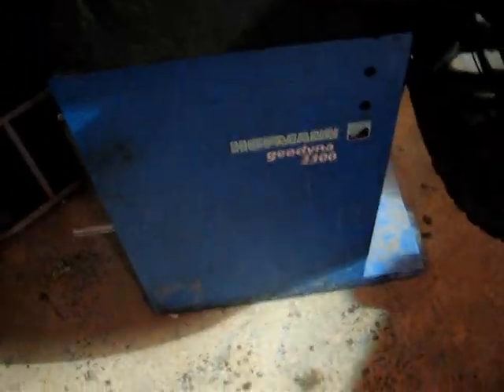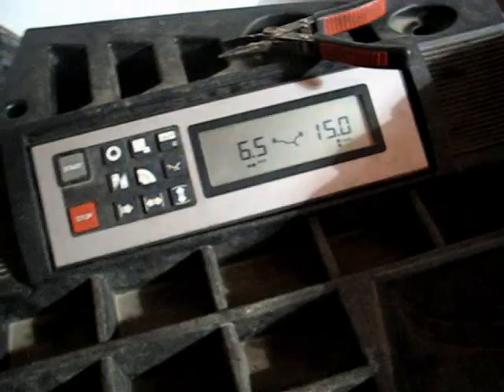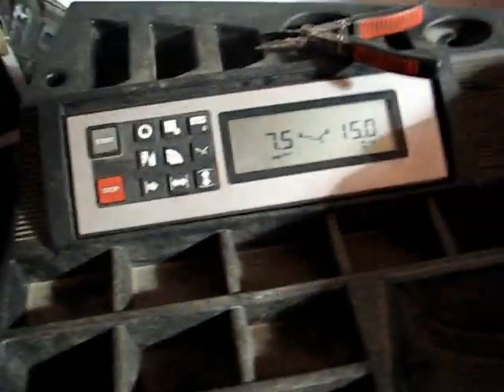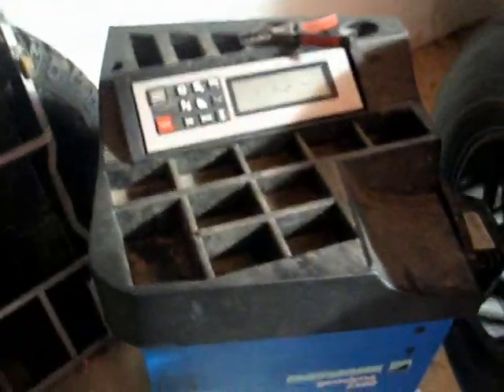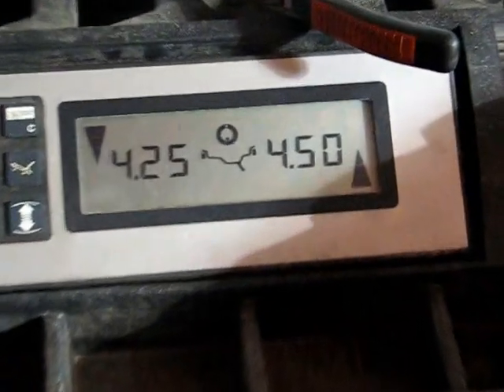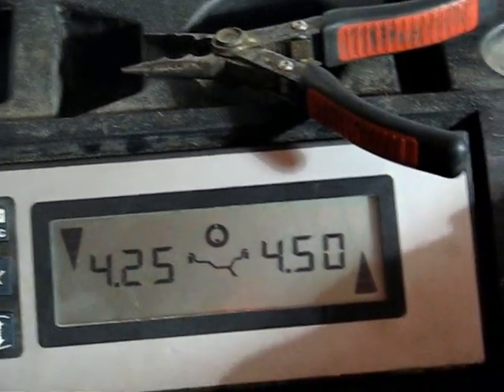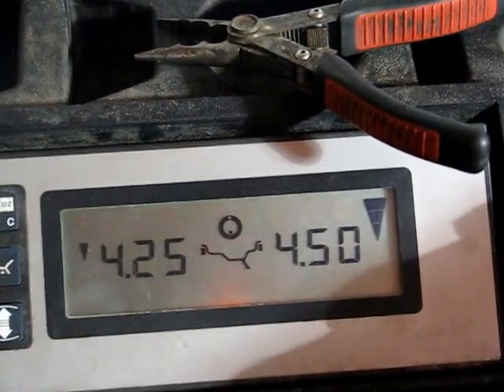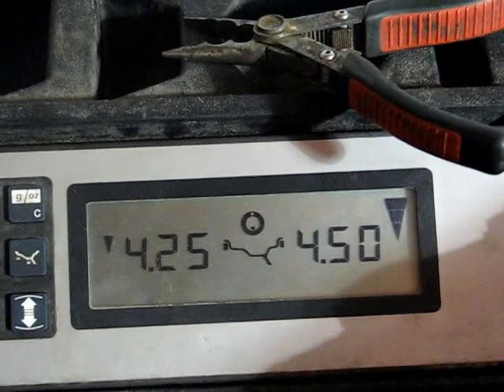balancerintro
ICLICKOFFROADS  geodyno  WHEEL BALANCER

Up to a 46 inch wheel! or 150 pounds of tire